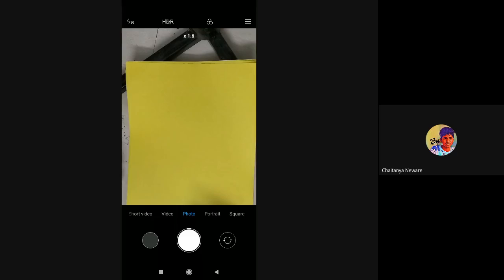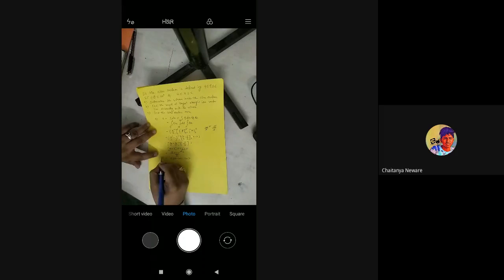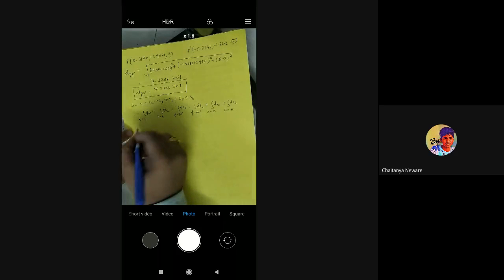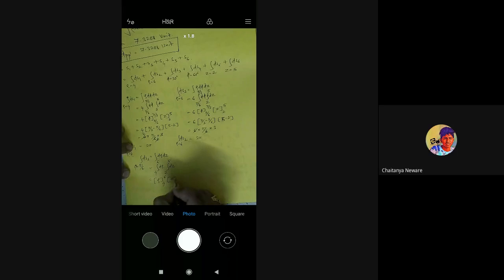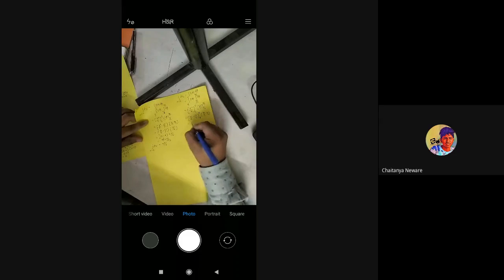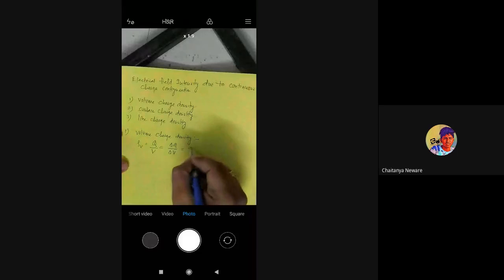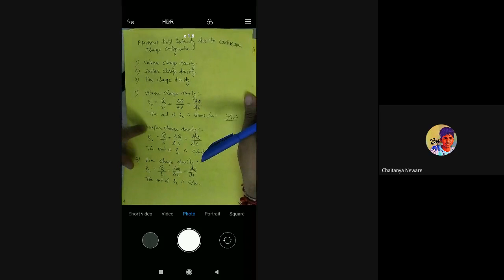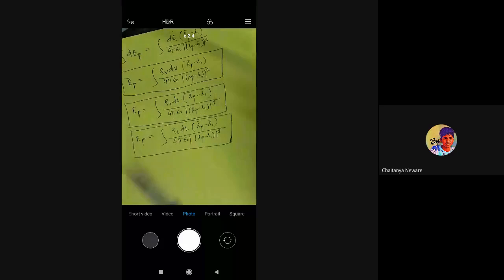Numerical on Differential Element of closed surface & Concept of Electric Field Intensity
By Mr. Chetan Jambhulkar